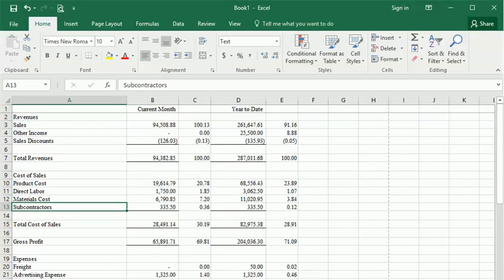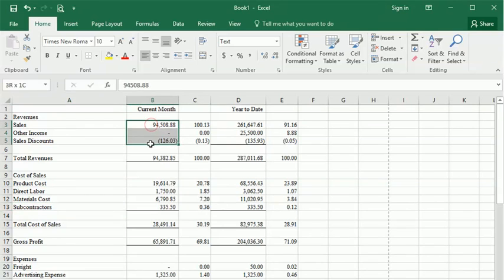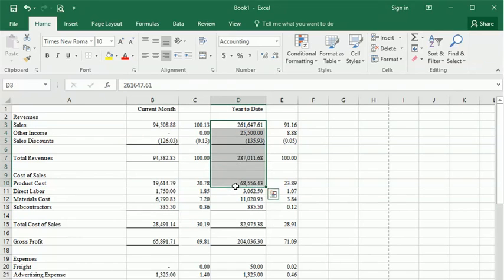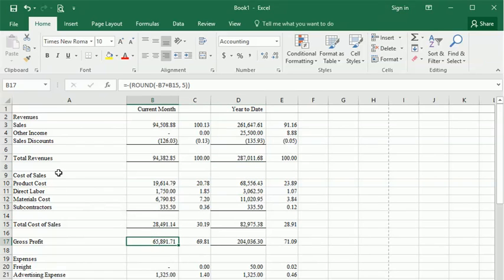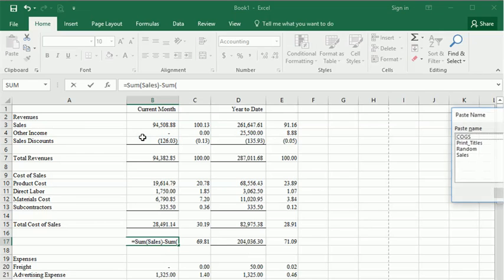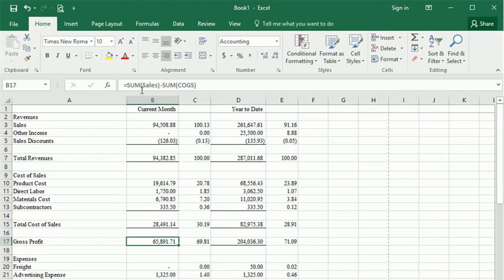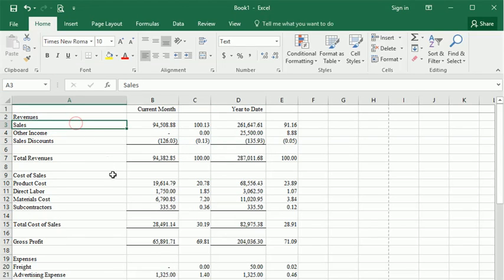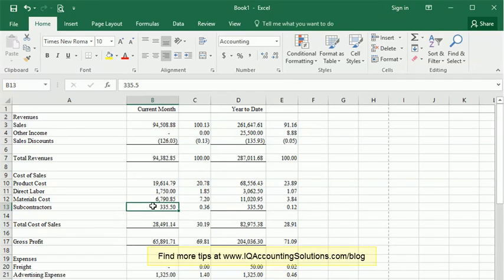Using Named Ranges in Excel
Excel allows you to assign a name to a cell or group (range) of cells. This can make it easier to write formulas or to jump to a specific location on a worksheet.

This demonstration uses Excel 2016.